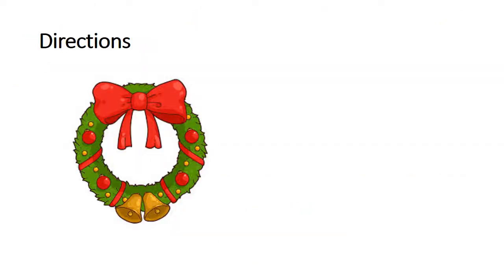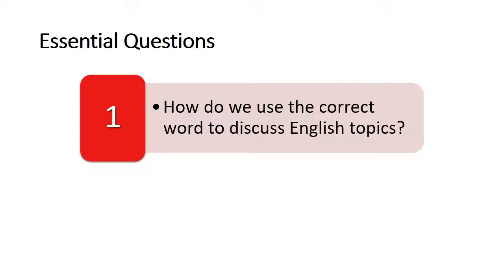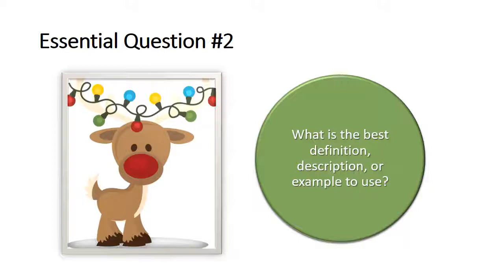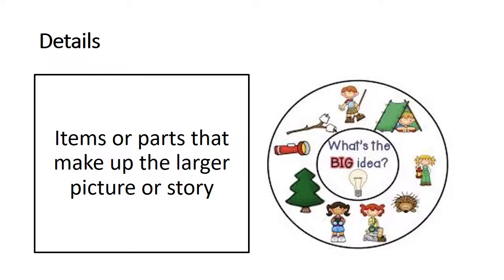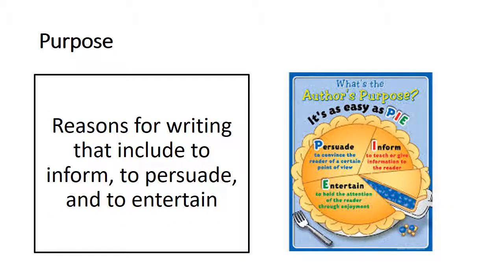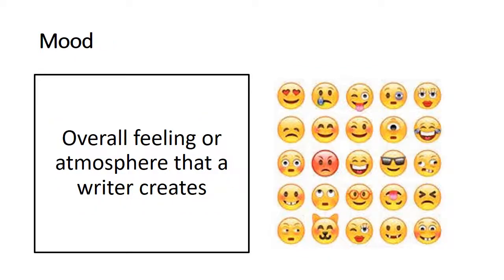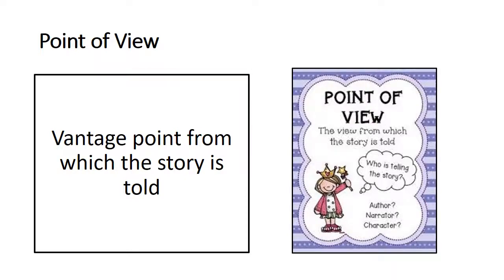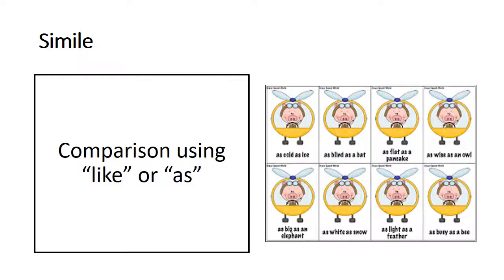Vocabulary 17 113